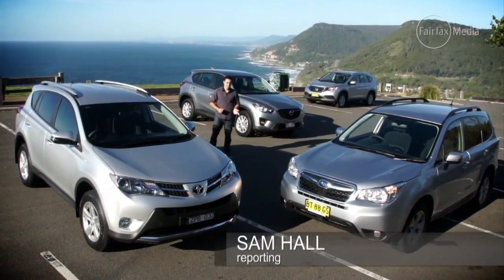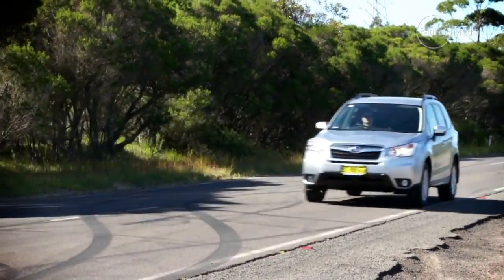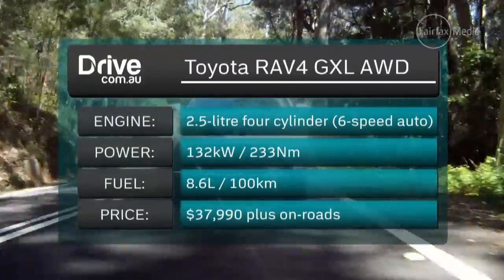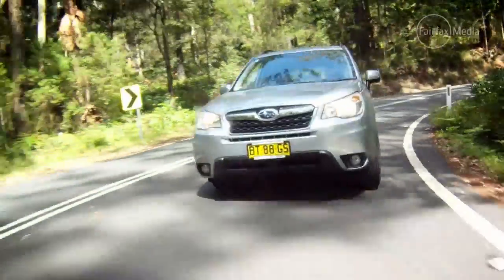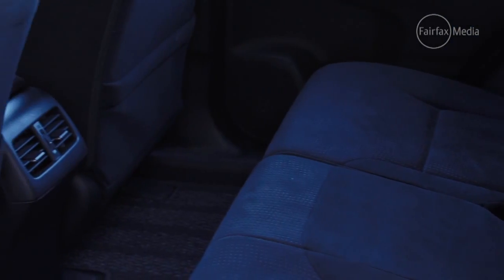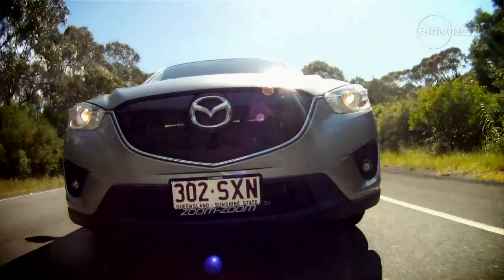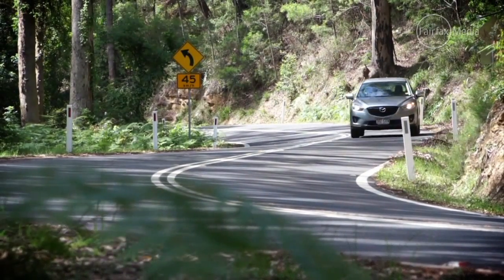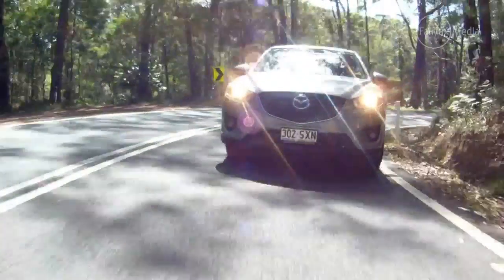CRV v CX-5 v Forester v RAV4 2013 | SUV Comparison | Drive.com.au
They're the new breed of Australian car, but which is best? Drive samples four mid-spec SUVs.